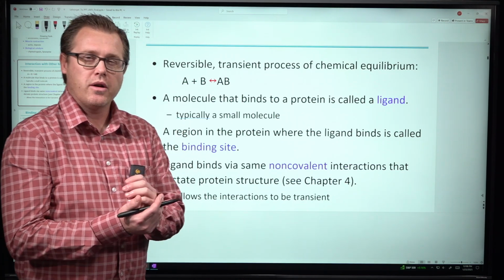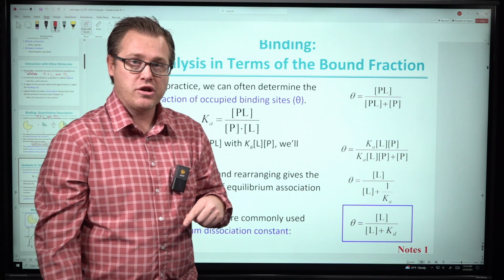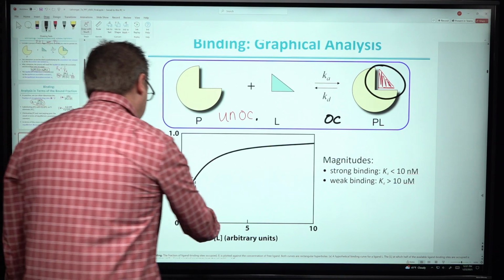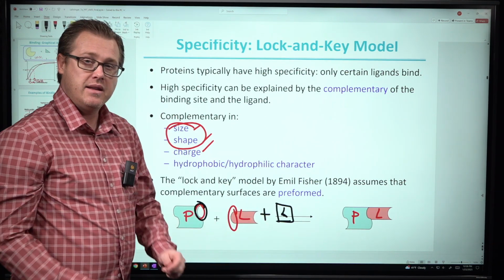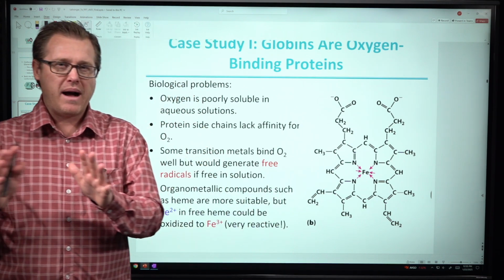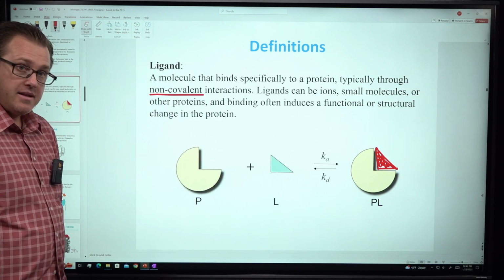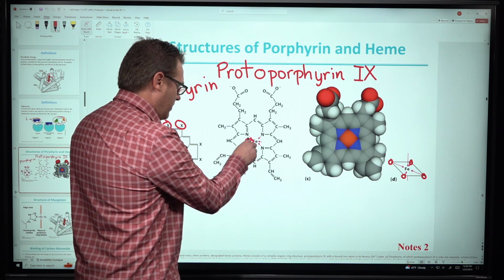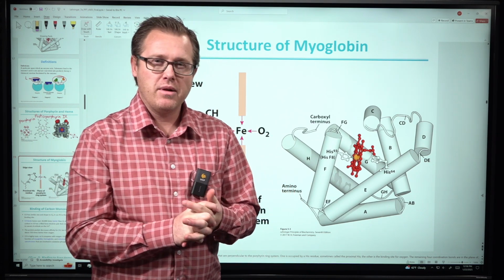Protein Ligand Binding